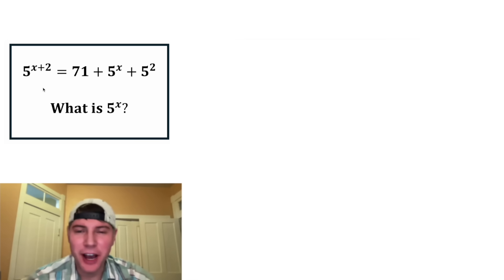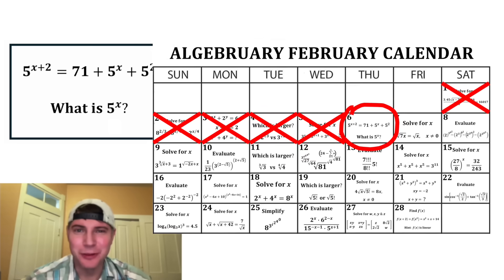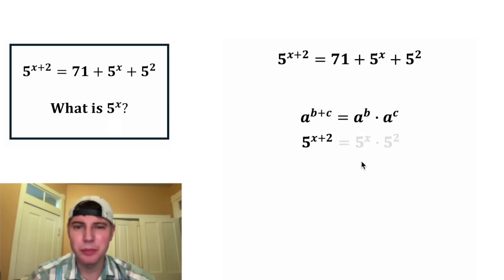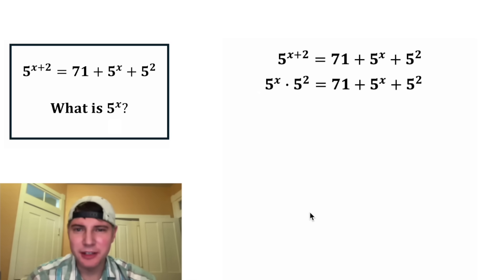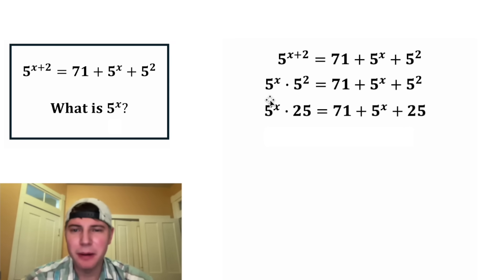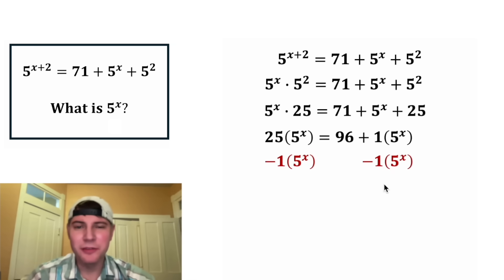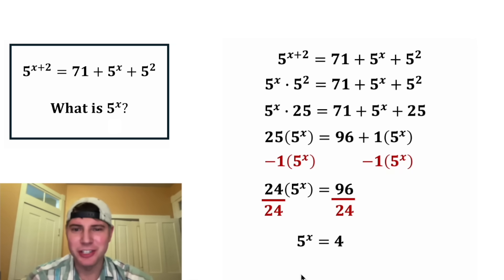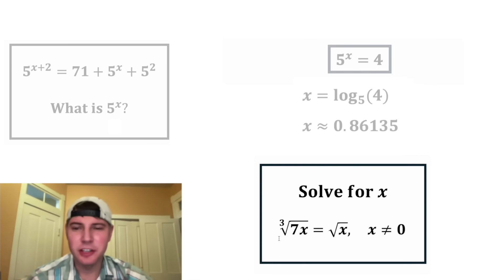Algebruary Day 6